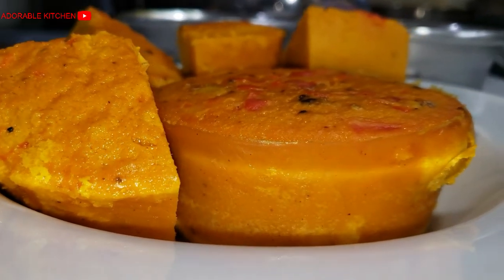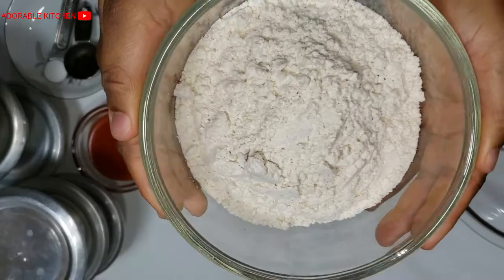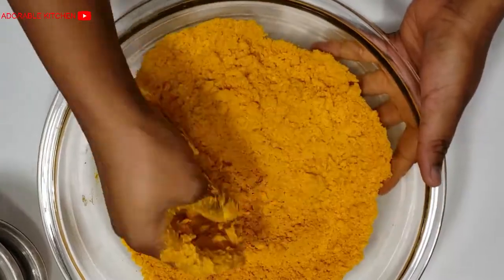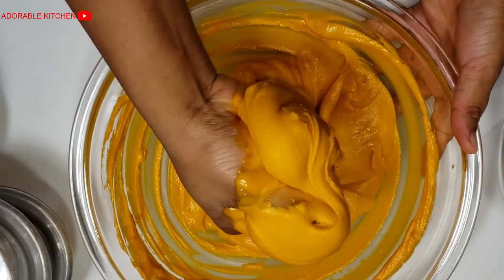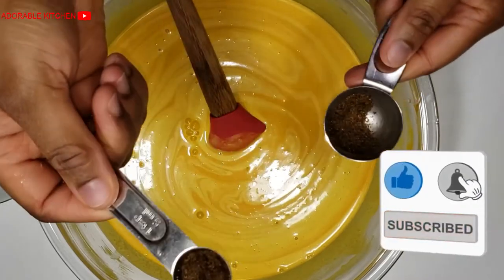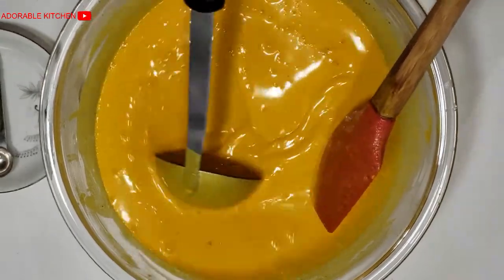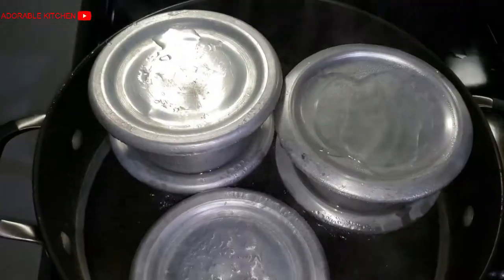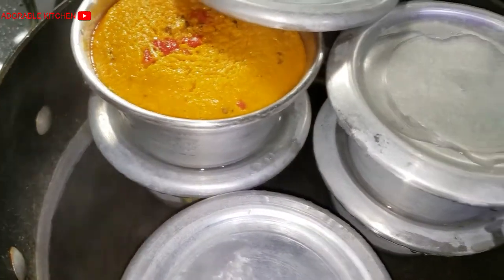Original Okpa Recipe | With Tips and Tricks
(How to make okpa di oku , okpa wawa, okpa cup )
This okpa di oku recipe, okpa wawa, okpa nsukka, okpa Enugu, okpa nile / 9th mile is the best okpa recipe ever. I shared the tips and tricks in making a perfect okpa.
Okpa can be paired with pap, ogi, akamu or any soft drink of your choice.
This is a recipe from Adorable kitchen

Are you a fan of Okpa Enugu/ Okpa 9th mile, watch to learn how to prepare this special delicacy
My name is Adaora, I am a Nigerian. I live in Chicago, Illinois.